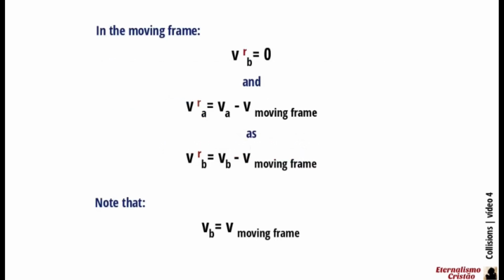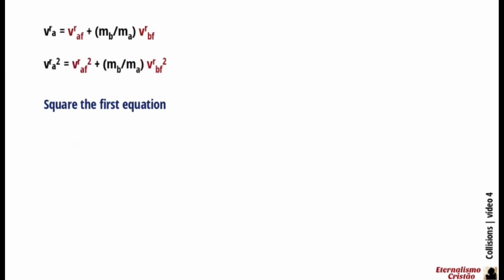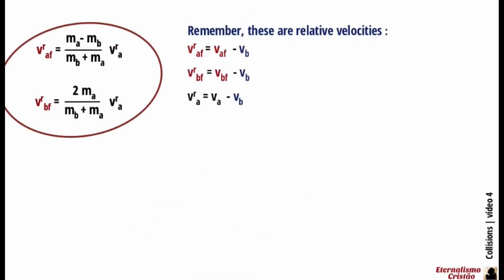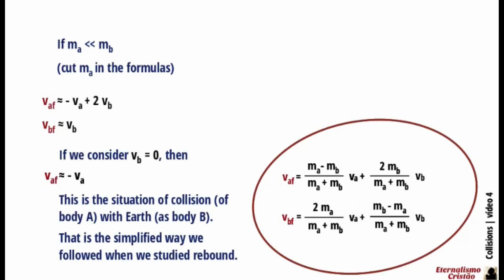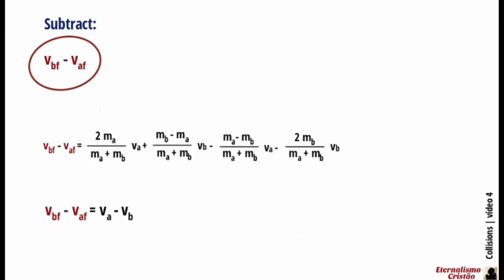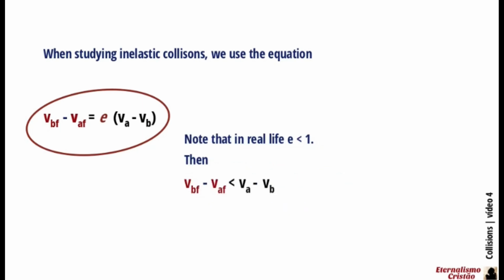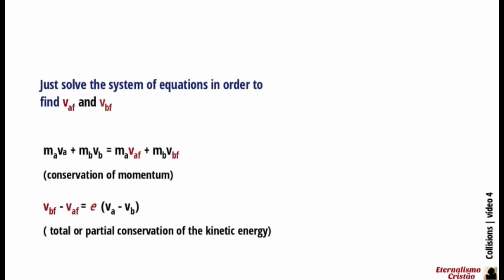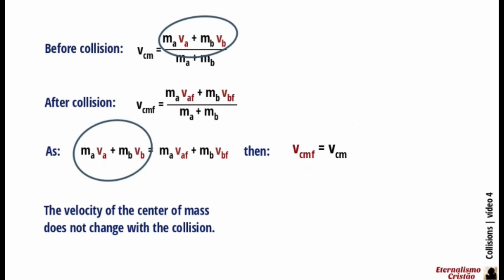Collisions, 1D, General